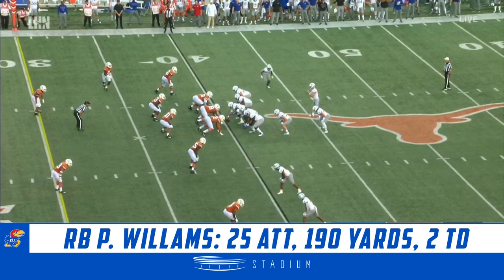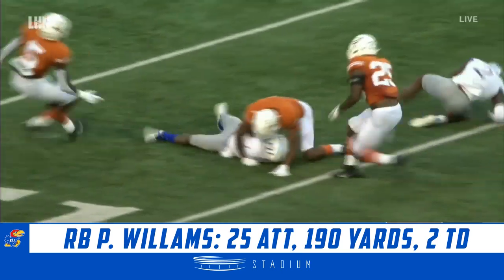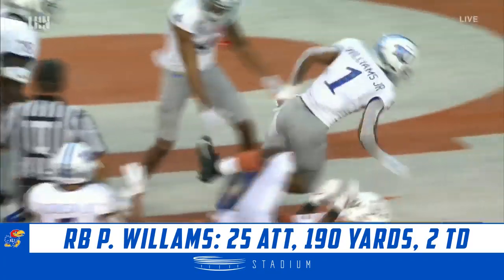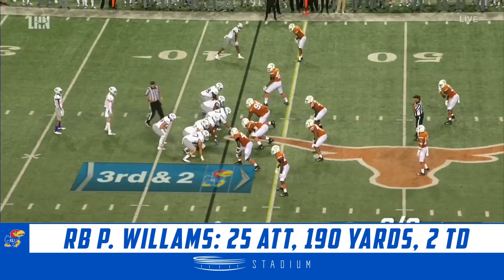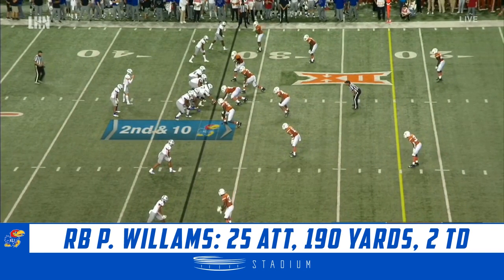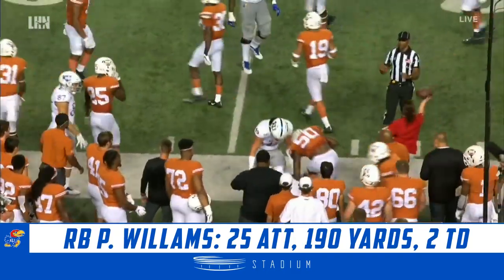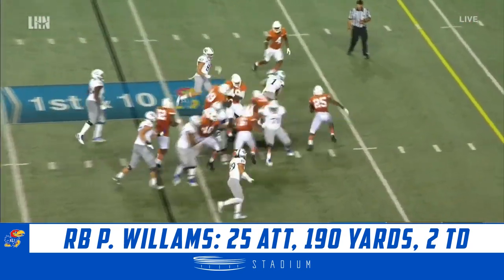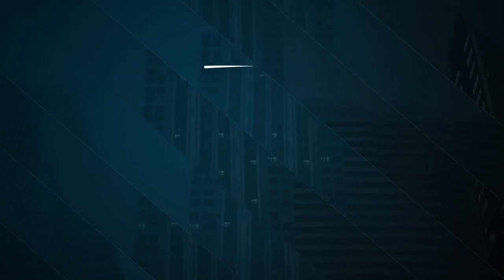Pooka Williams Highlights: Kansas vs. No. 15 Texas (2019) | Stadium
Kansas RB Pooka Williams exploded for 190 yards and two rushing touchdowns in the Jayhawks narrow loss to No. 15 Texas. Catch his best highlights against the Longhorns.